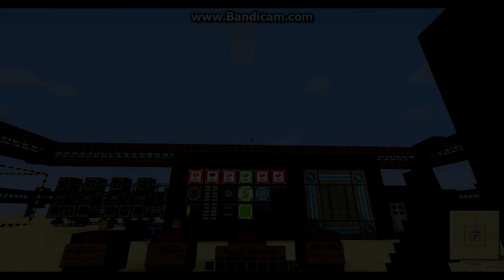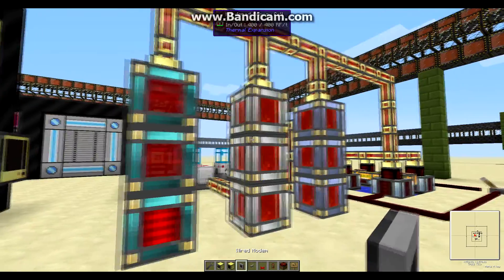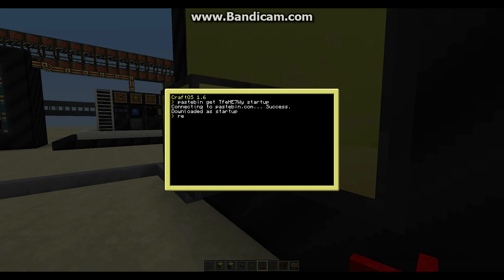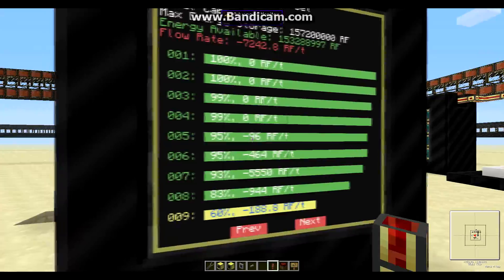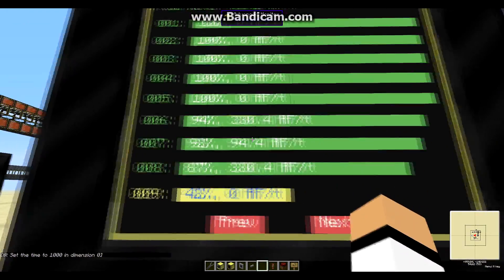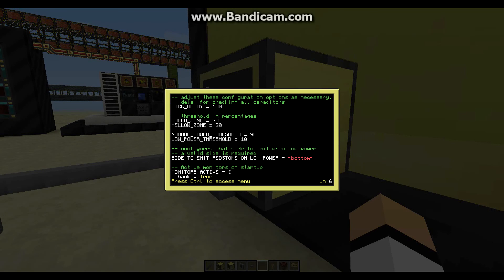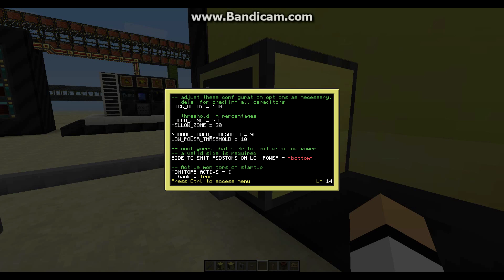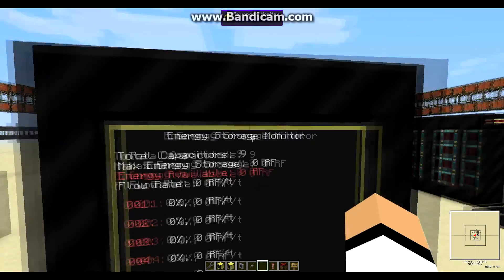Tekkit - Computercraft Energy Storage Monitor Program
In this episode of Tekkit I'll be showing you how setup a Computercraft program that monitors and displays your energy storage levels on a monitor.

Recorded on Tekkit v1.2.10cx